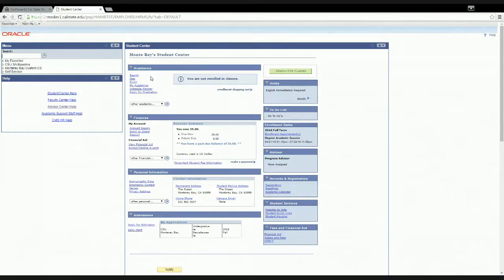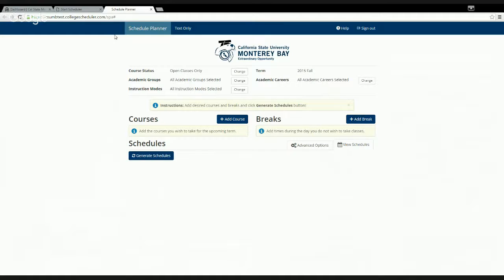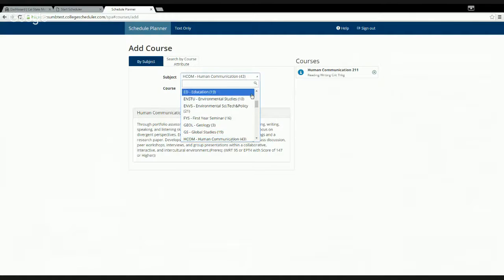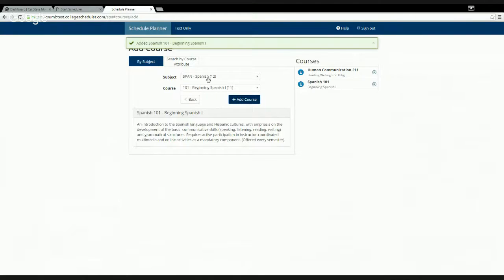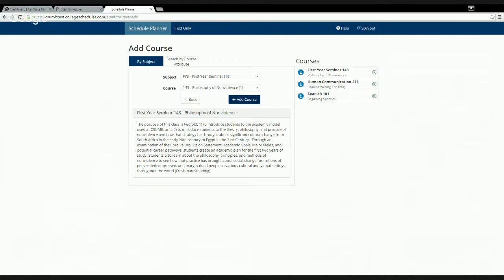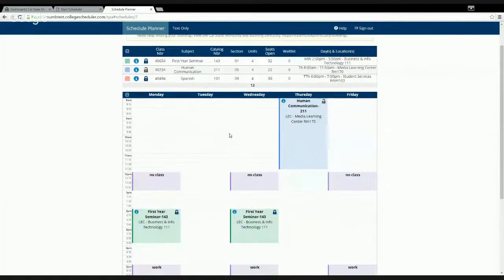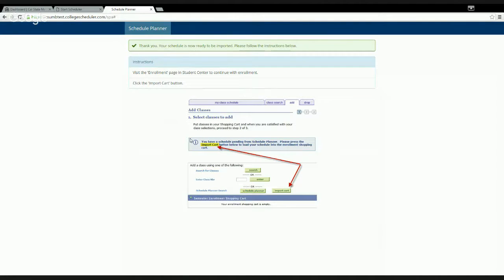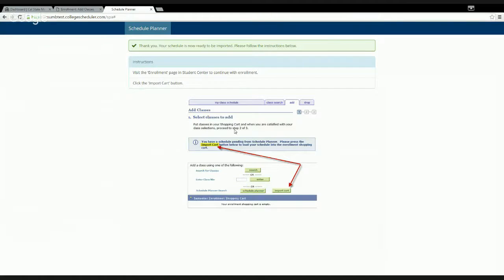CSUMB Summer Registration: Putting Courses in Your Shopping Cart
We'll take you on a tour of our CSUMB Schedule Planner, a powerful tool that will let you quickly build and compare schedules. We'll then show you how to fill up your enrollment shopping cart, and make sure you meet all prereqs for your classes.